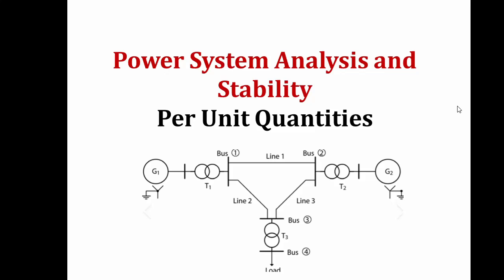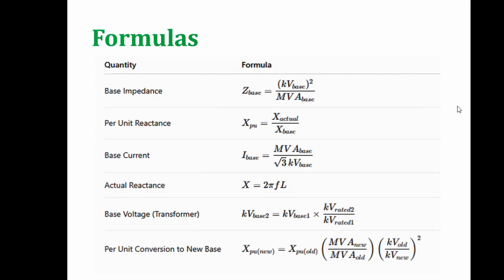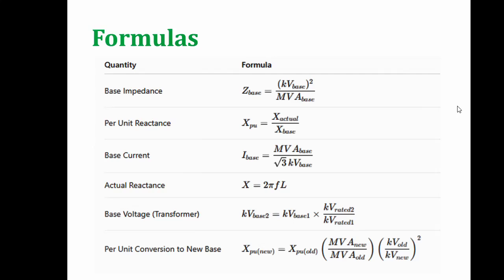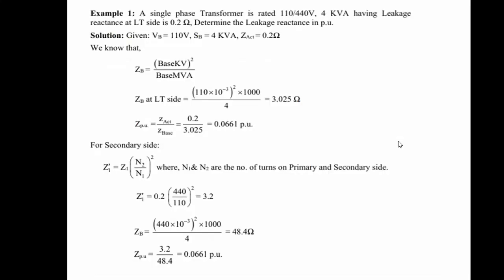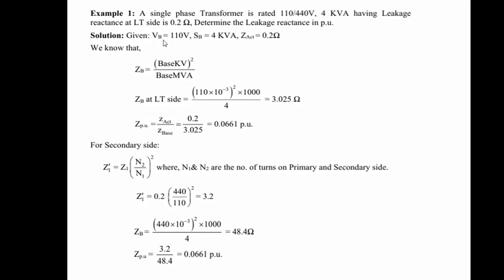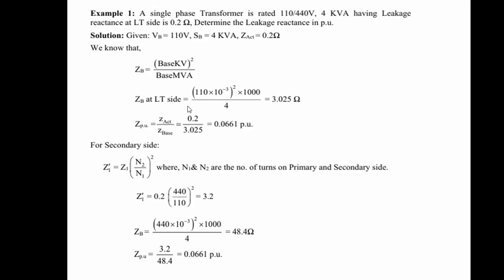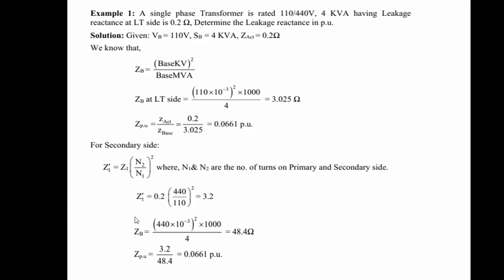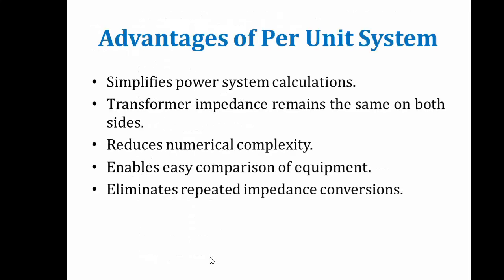Per Unit Quantity